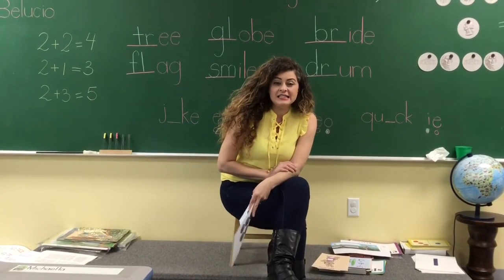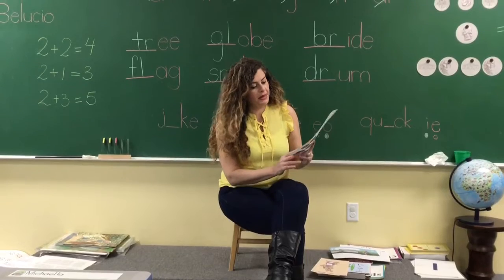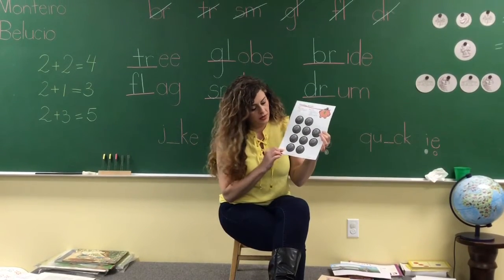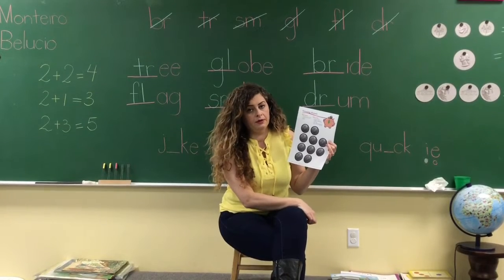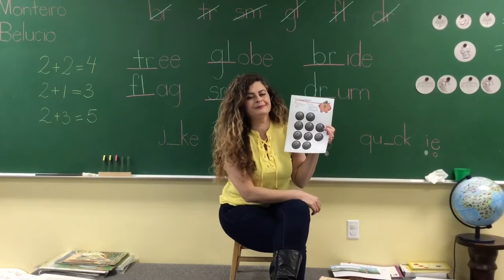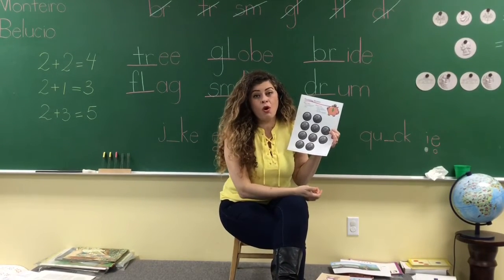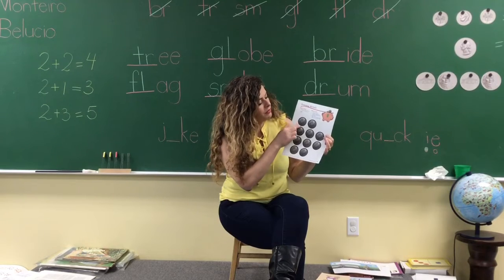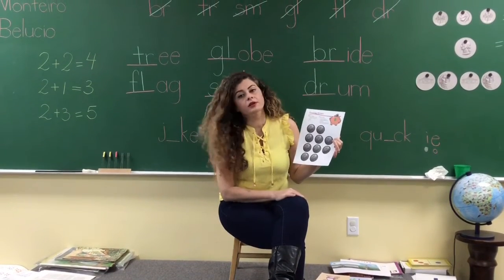Cutting Nickels (Lesson 142)